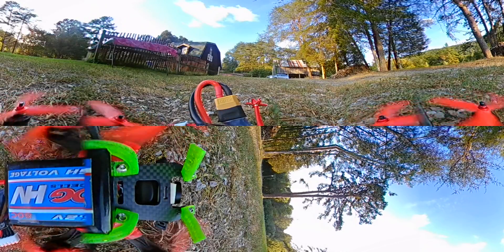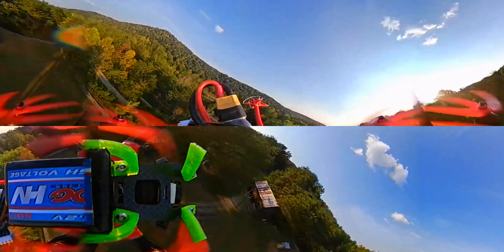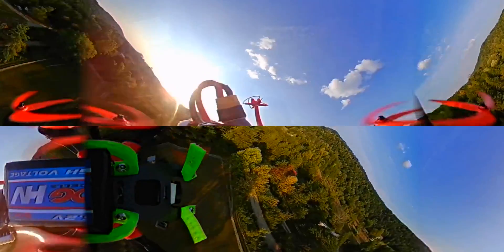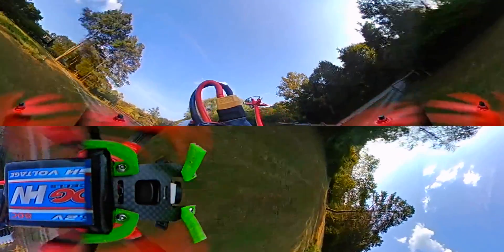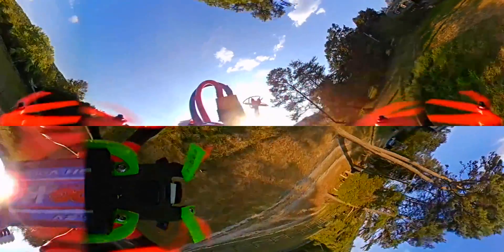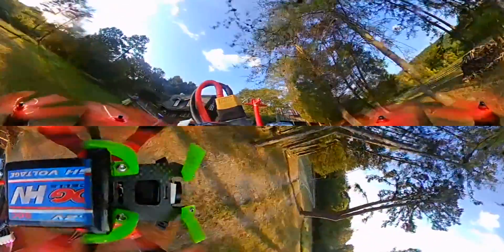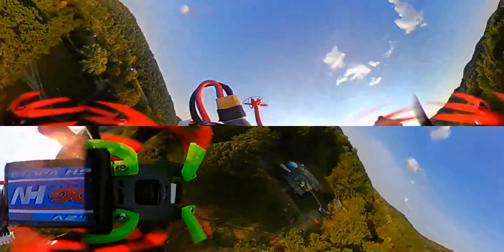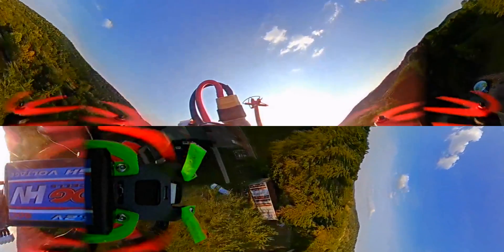Andoer 360 Degree Camera - UPDATED REVIEW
In my review of the Andoer 360 degree panoramic action camera, I noted that I couldn't figure out how to render the VR video without ugly black bars at the sides and top of the image. Well, I figured it out. I think you'll agree that the updated video is MUCH more pleasing.

In case it's not obvious, you can move your phone to look around the VR video, or you can click-drag with your computer mouse.